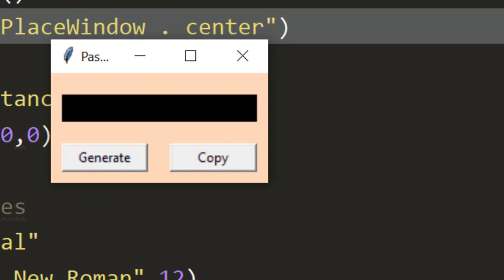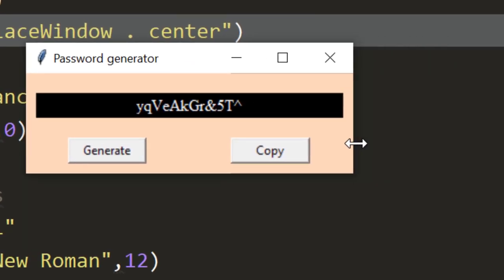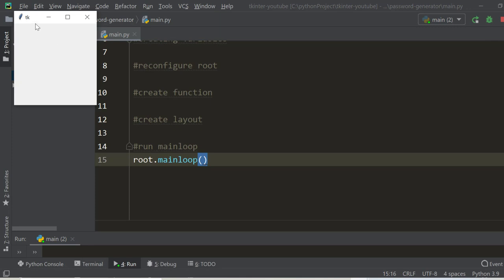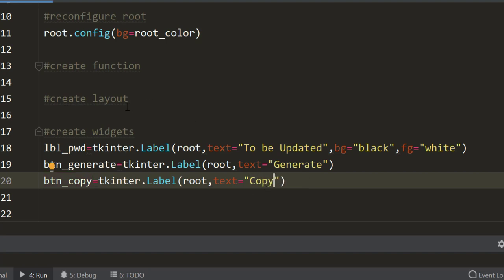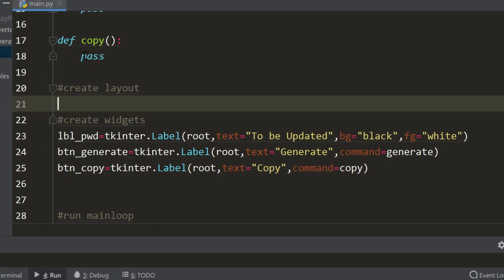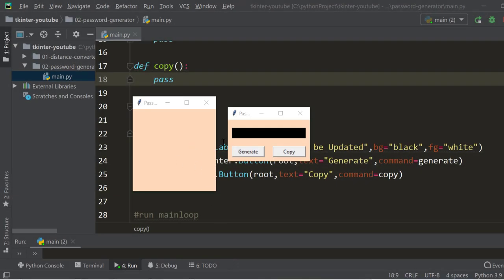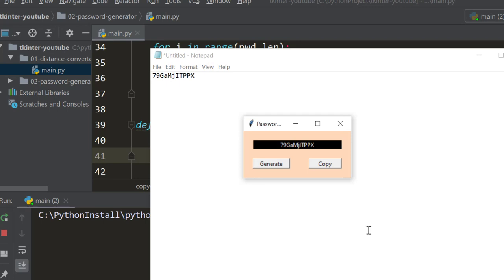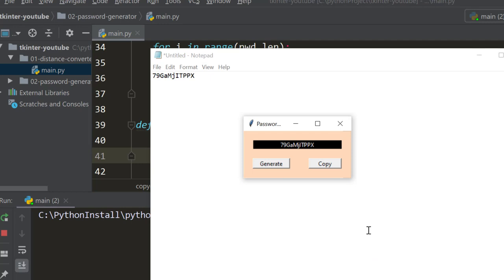Practice Tkinter Programs - 2 - Password Generator - More on Grid Geometry Manager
Table of Contents:

00:00 - Introduction
00:45 - How It Works
02:04 - Lets Get Started
02:11 - root window and main loop
04:10 - title and color to root window
05:11 - create widgets
09:19 - Grid Geometry Manger - rows and columns
10:00 - Grid explained using excel
11:36 - adding grid -row and column
13:40 - place root window in the center
15:36 - columnspan
16:26 - columnconfigure and rowconfigure
19:06 - Sticky
22:24 - padding - external and internal
24:23 - padx,pady,ipadx,ipady
28:31 - Creating random password in python